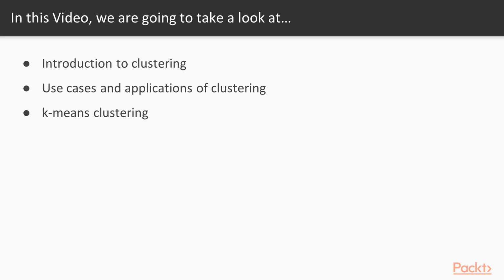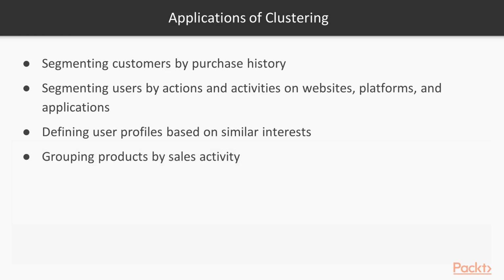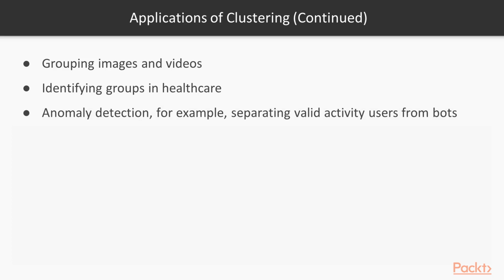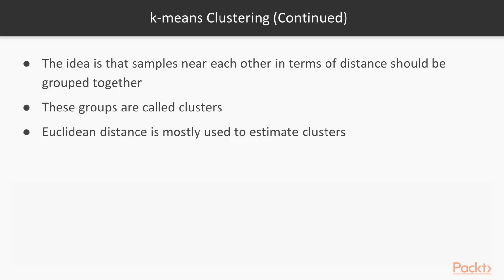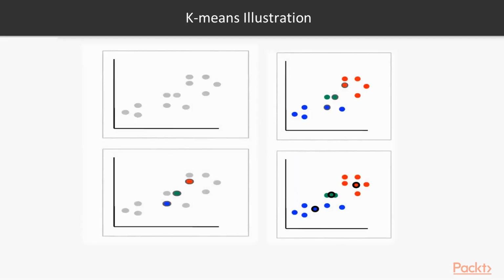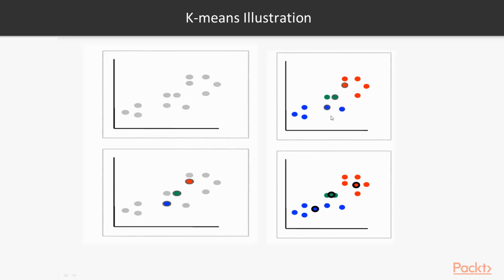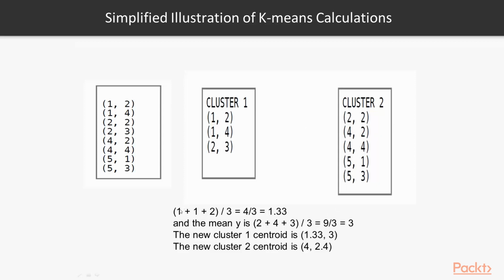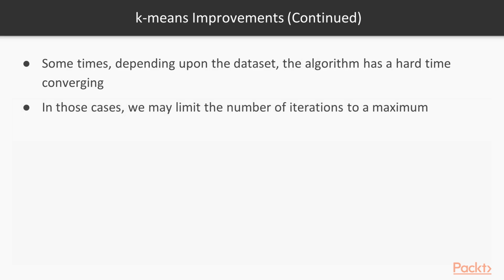Hands-on Scikit-learn for Machine Learning: Intro to Clustering and k-means Clustering|packtpub.com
This video tutorial has been taken from Hands-on Scikit-learn for Machine Learning. You can learn more and buy the full video course